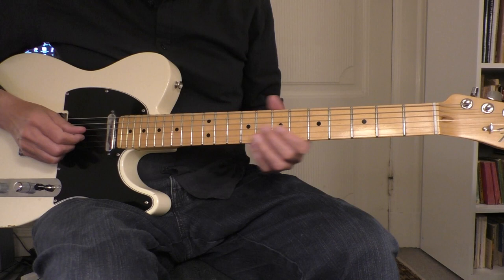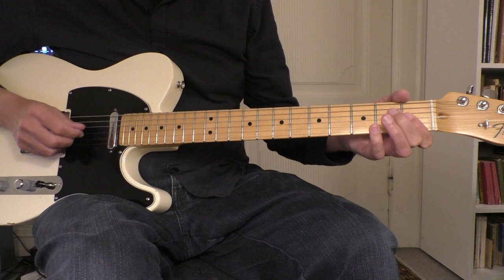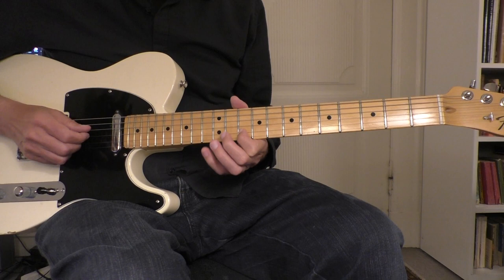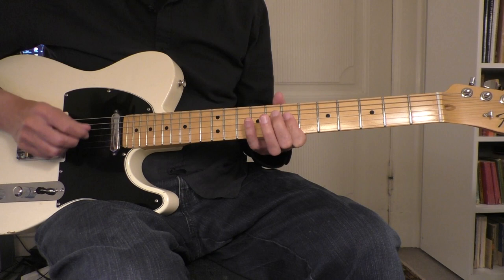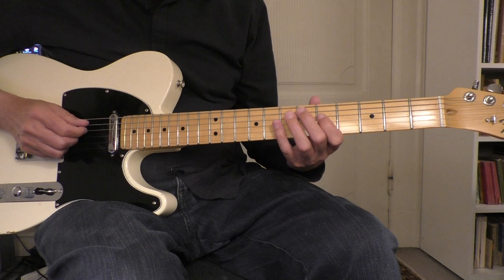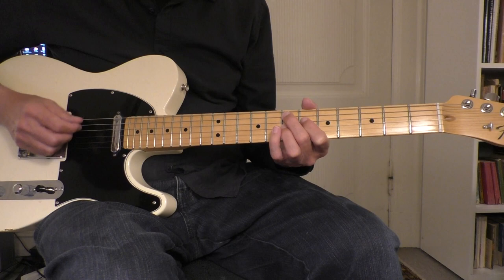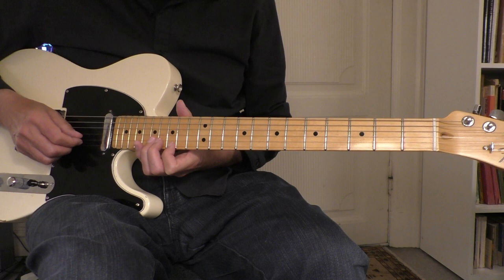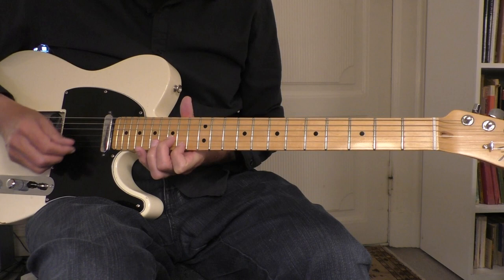New roots shuffle in the style of Freddie King and early Clapton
For this lesson I have chosen another typical roots shuffle solo in the style of Freddie King and early clapton. If you combine this lesson with the previous roots shuffle lesson i uploaded about a month ago you will already have a good start when it comes to the root shuffle style.